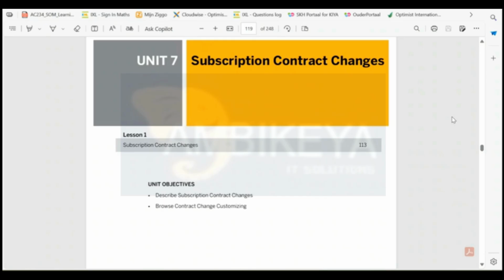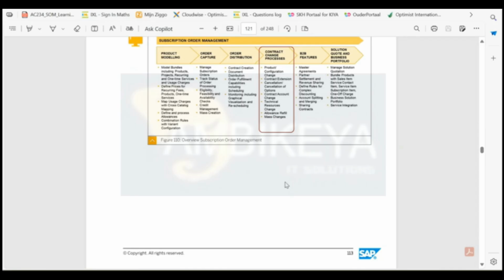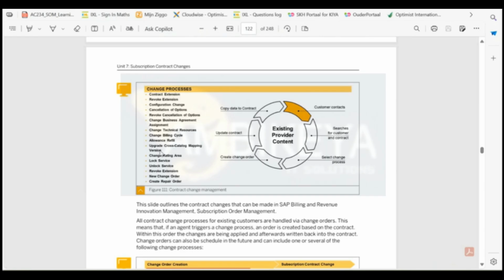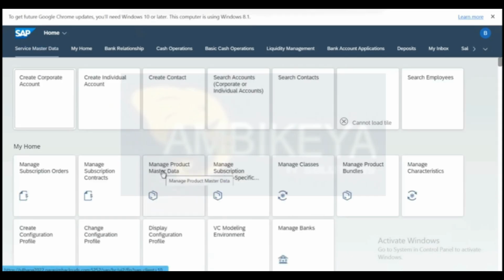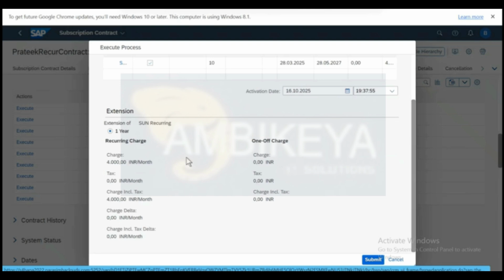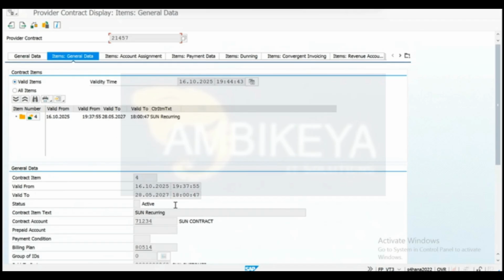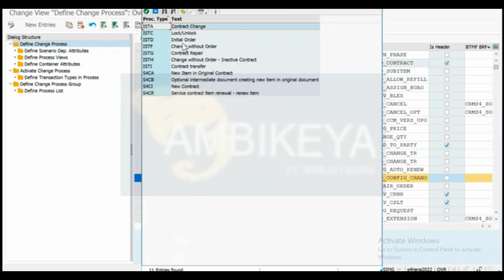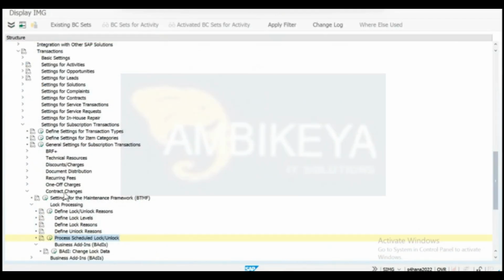SAP BRIM SOM (Contract change process) | Best SAP Training | Ambikeya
SAP BRIM SOM (Subscription Order Management) manages customer lifecycle processes, including business partners, contract accounts, and organizational management. It integrates subscription, contract, and billing data, enabling seamless order-to-cash operations. SOM ensures accurate customer account handling, efficient partner data management, and streamlined contract processing within the SAP Billing and Revenue Innovation Management suite.